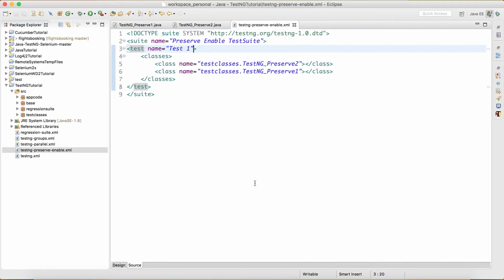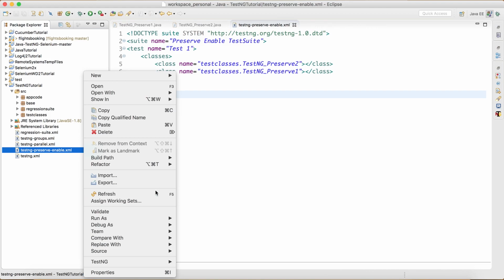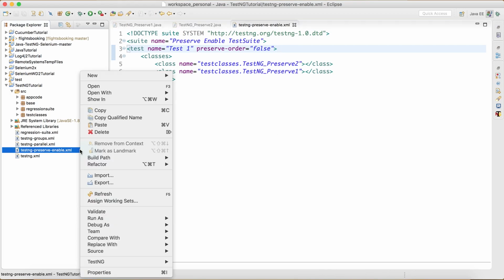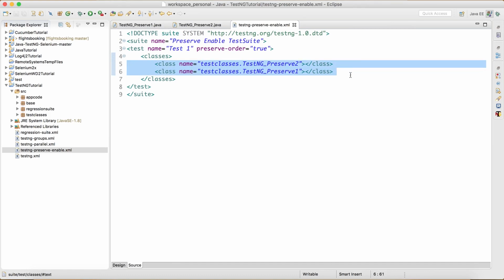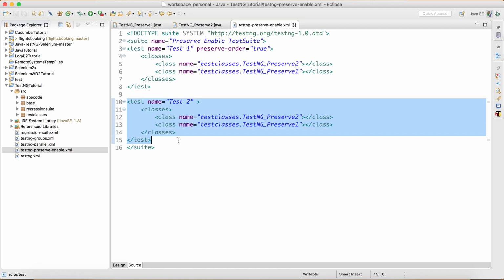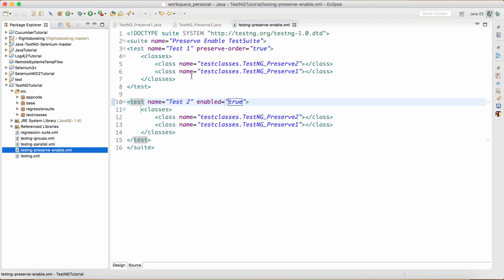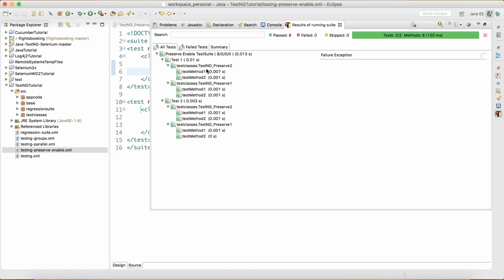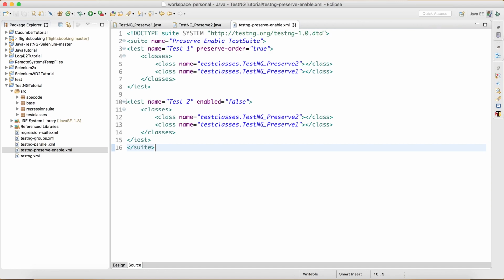5.6 TestNG Advanced Features How To Preserve Order Of Execution